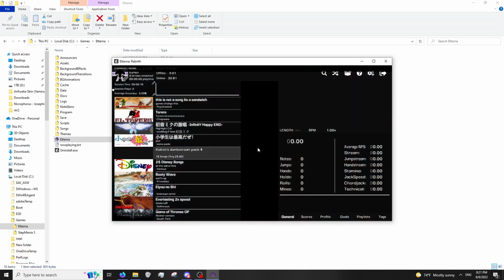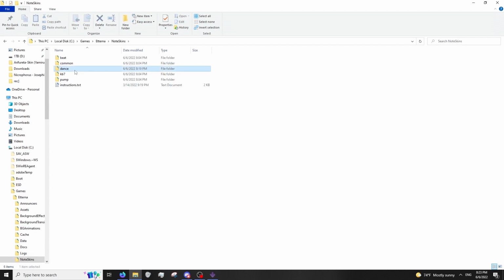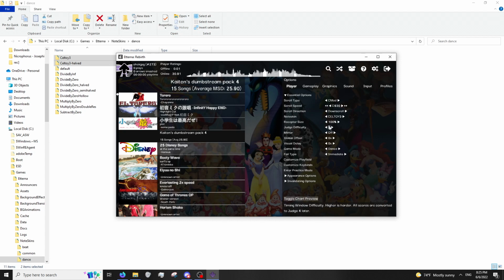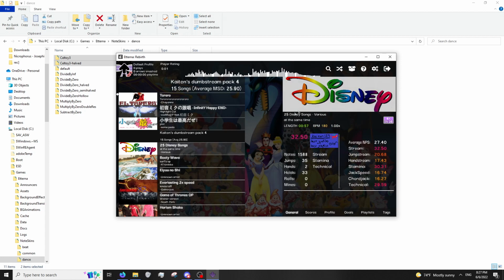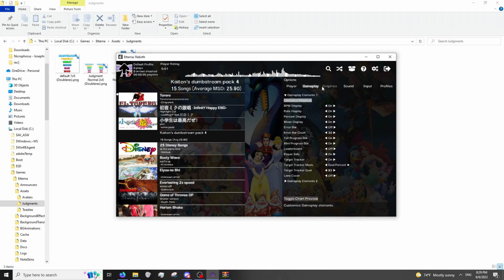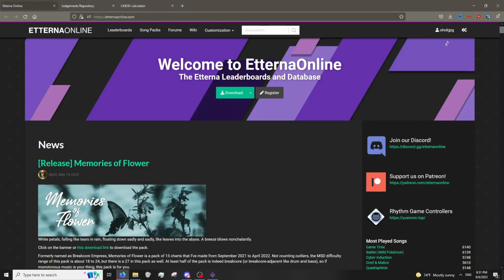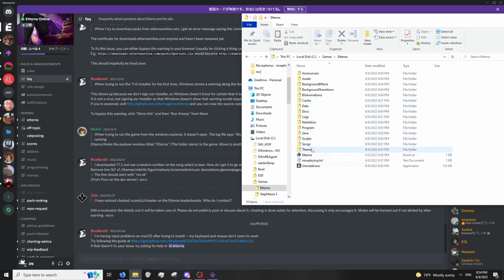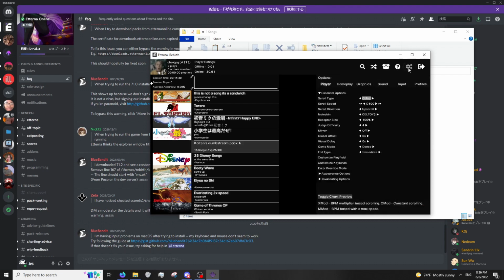How to Set Up Etterna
Random Number Fix:
Path: Etterna\Themes\Rebirth\BGAnimations\ScreenSelectMusic decorations\generalPages